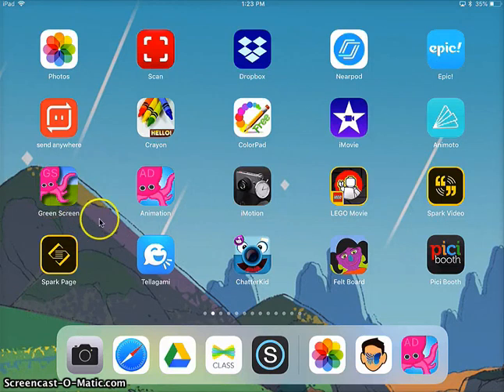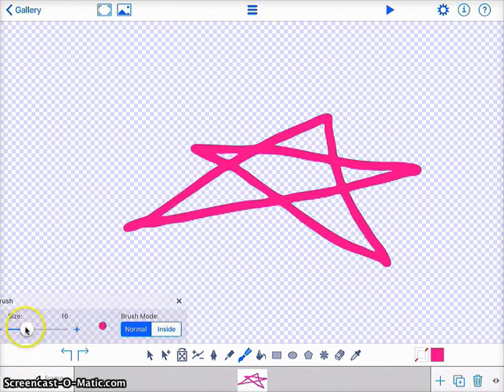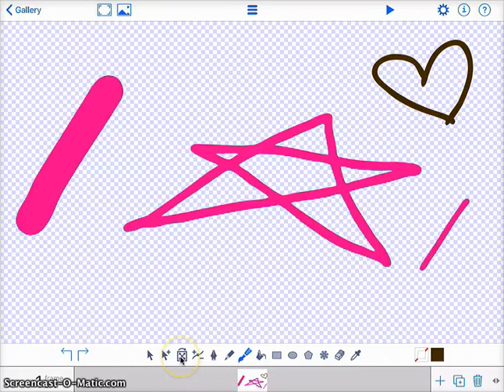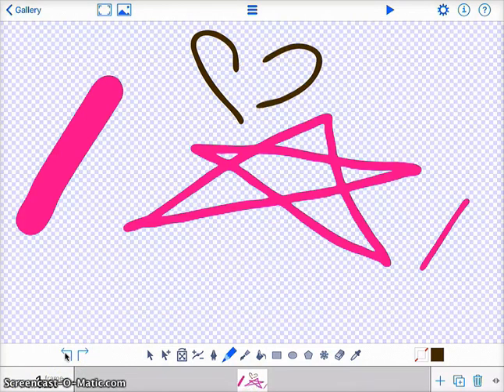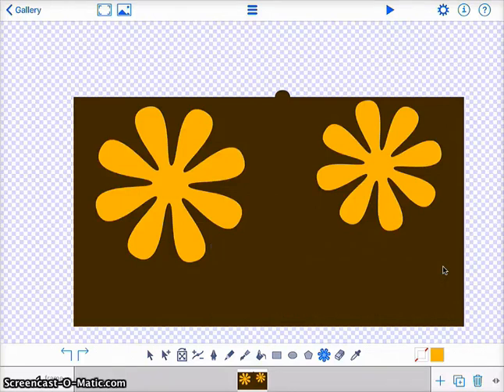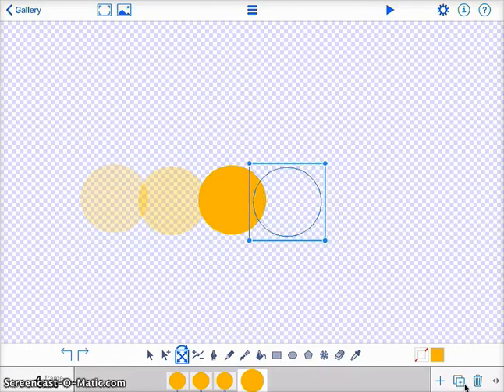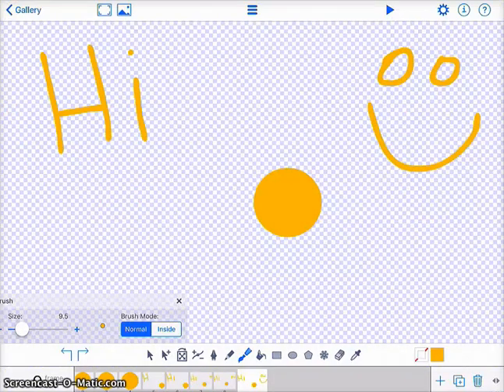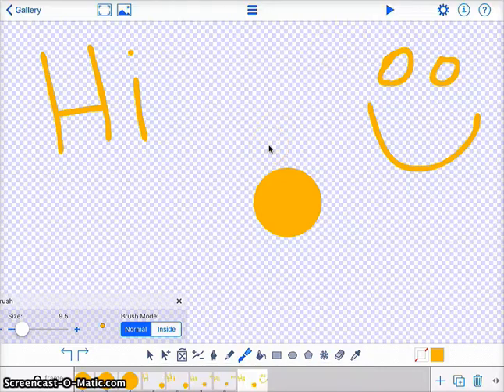Do Ink Animation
This is a very basic tutorial for DoInk Animation App.